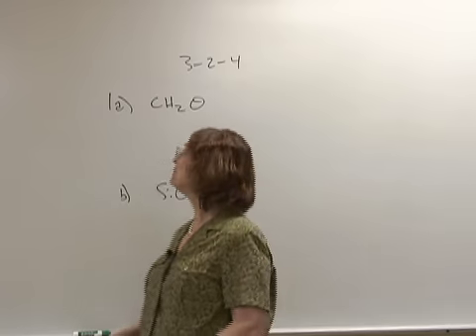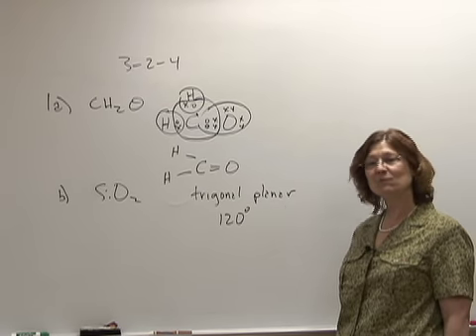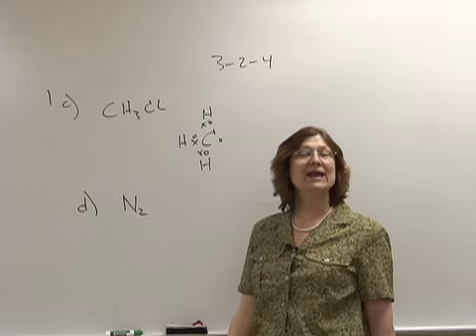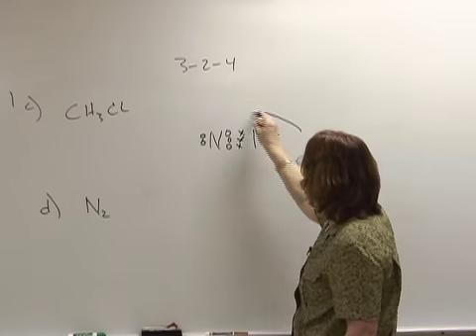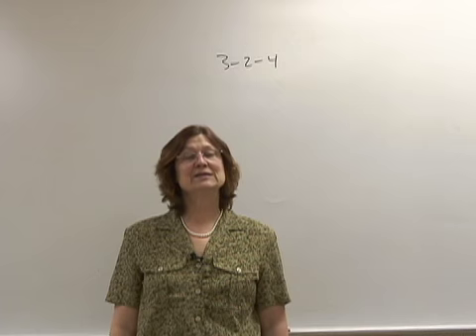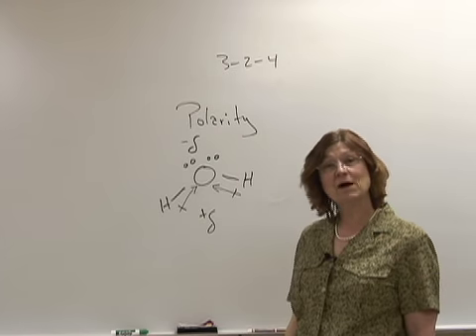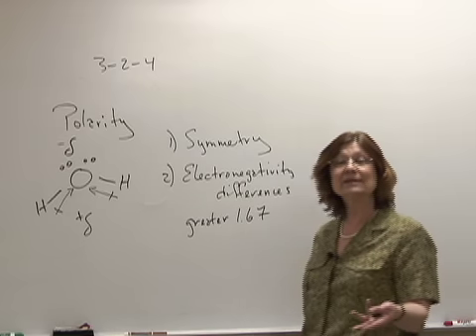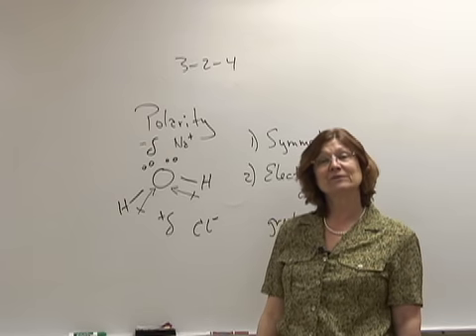3-2-4 Quarter 3 Week 2 Day 4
Octet shapes and a discussion of Polarity